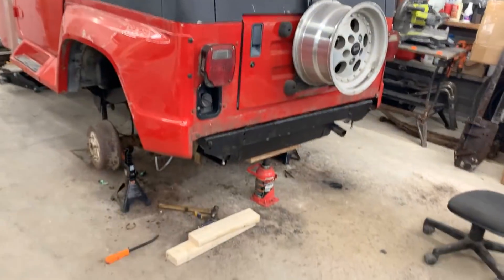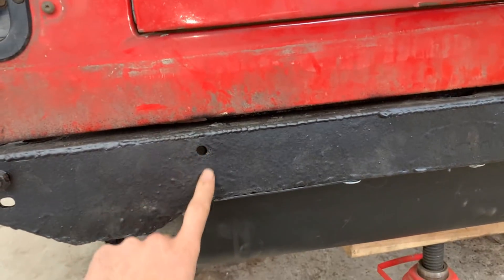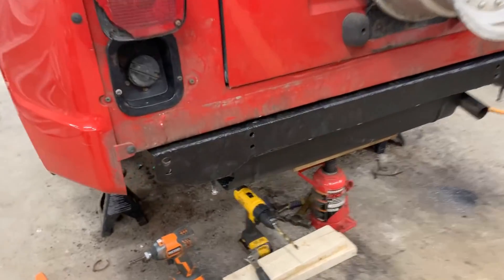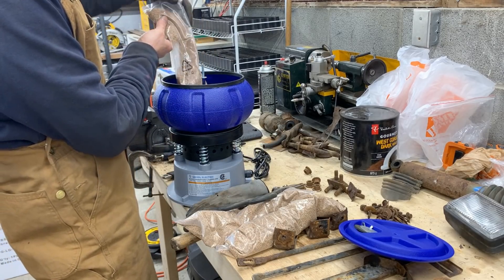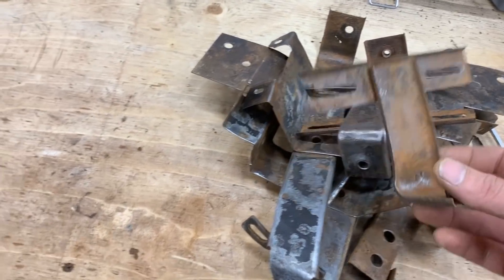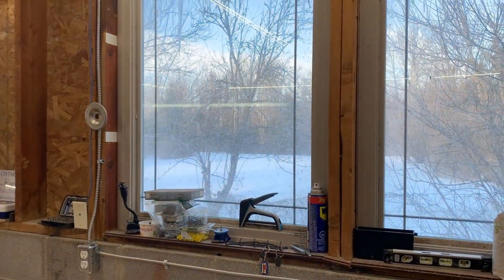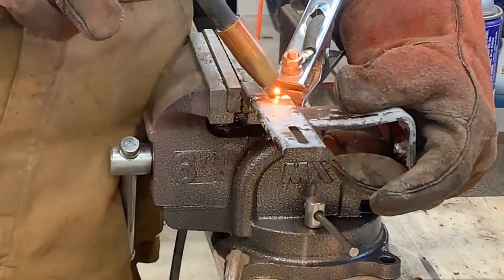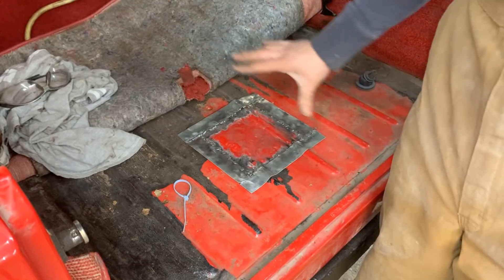1994 Jeep YJ - Part 17 - Some Little Projects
Supposedly the lost springs are now on their way to me. While waiting I am doing some little projects to speed up the assembling process when I am ready